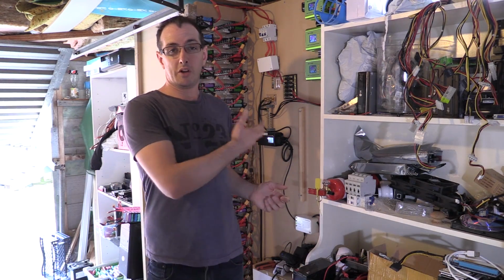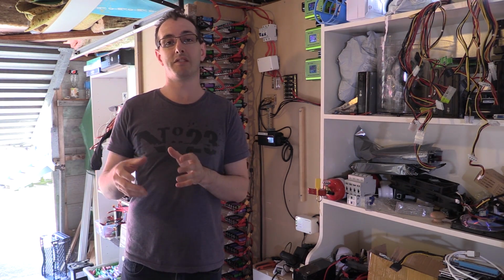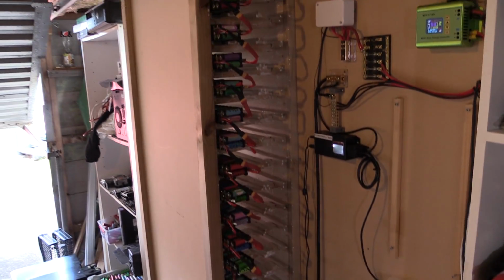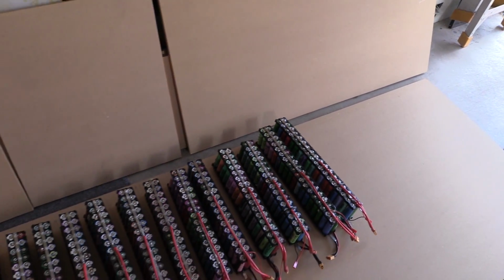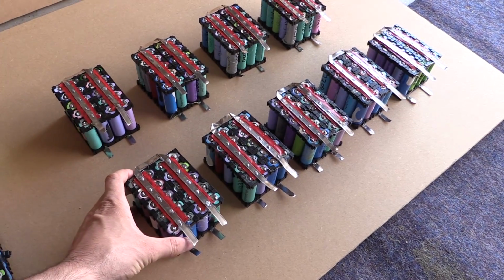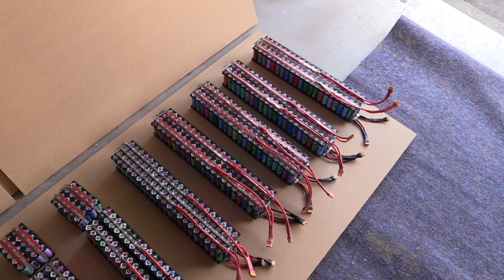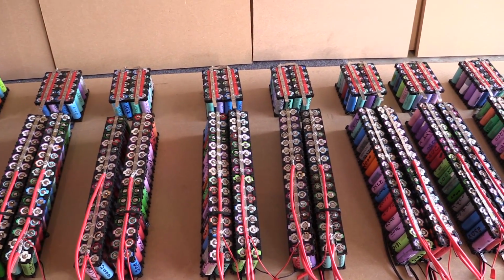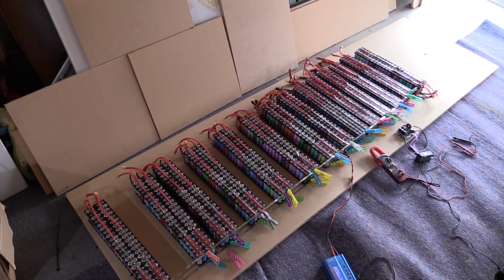10kWh 18650 48V 10kWh Pack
Mikes DIY Powerwall Update 76 -
18650 48V 10kWh Reconfiguring Batteries from 20x to 14x. So adding packs together.